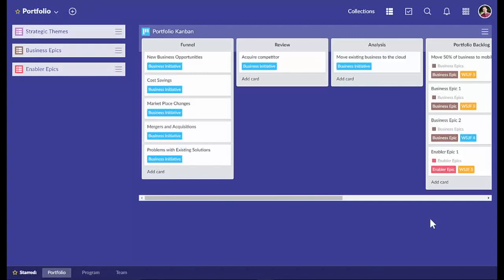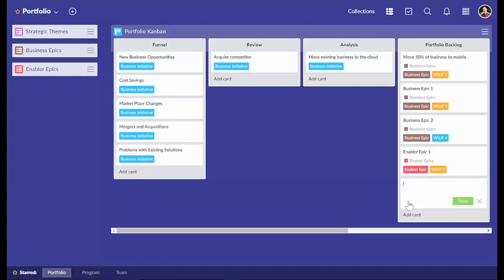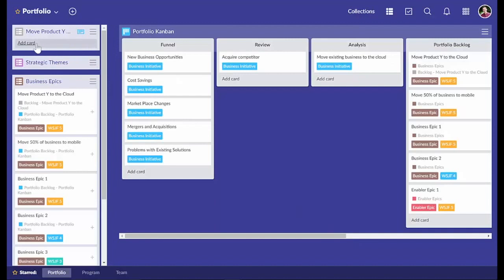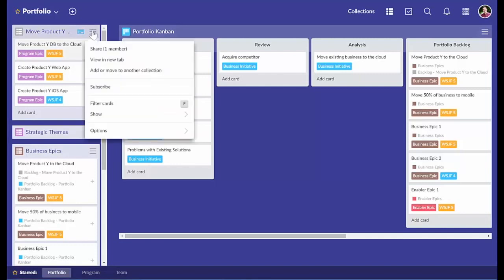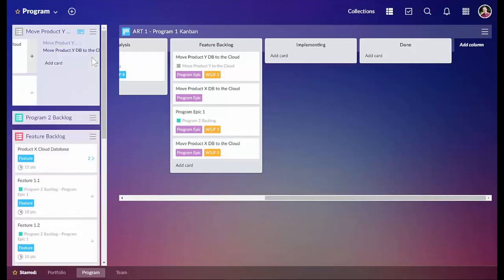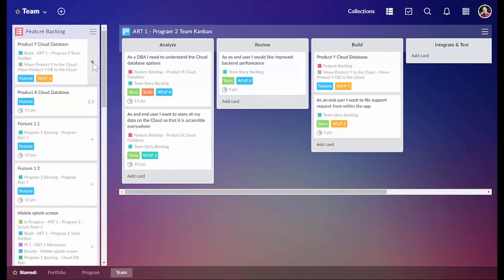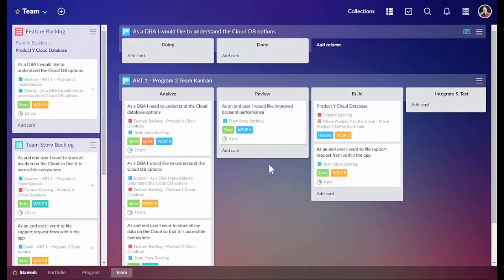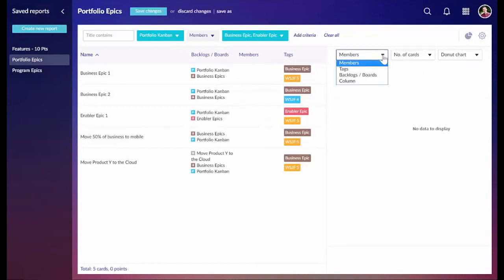2016, August: How to Apply Large Scale Agile (SAFe)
to learn more!

Haven't checked out our free 14 day trial?